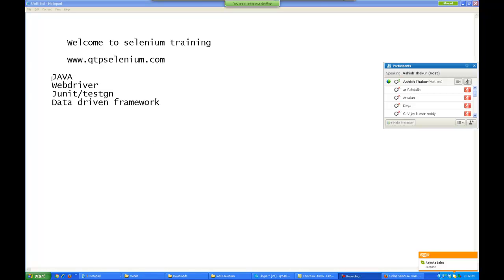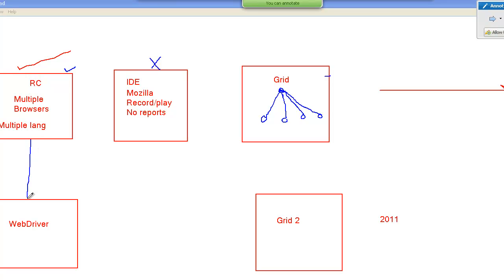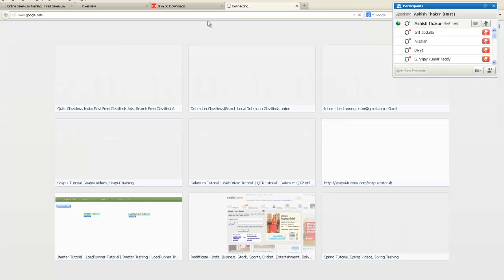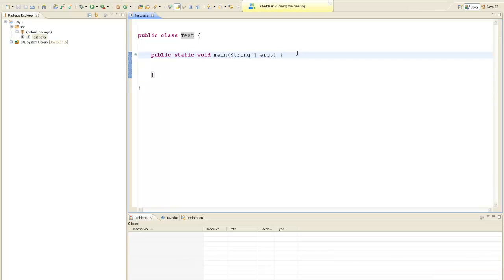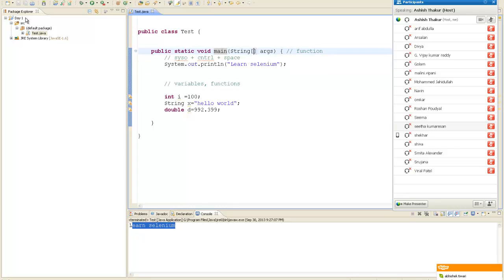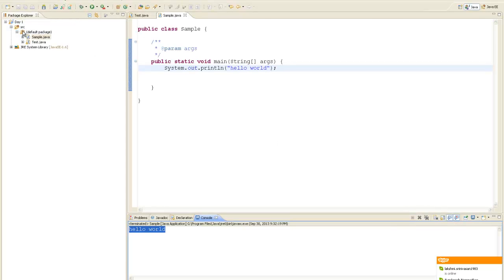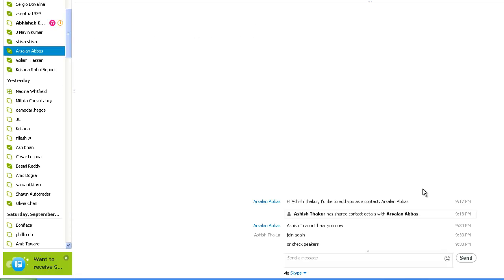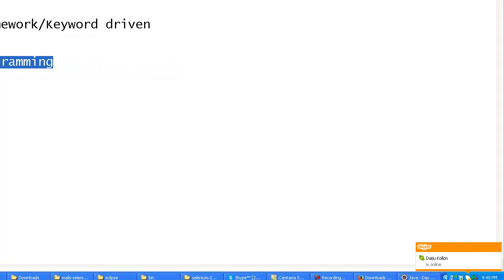Selenium WebDriver Training Tutorial Part 1